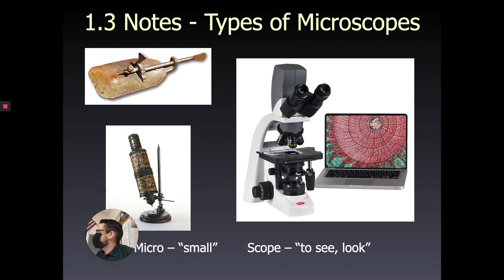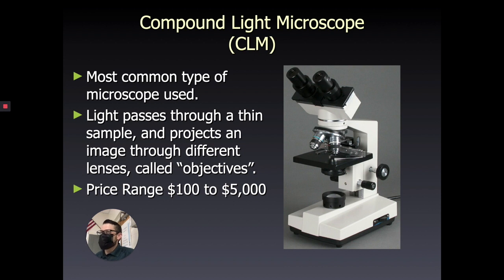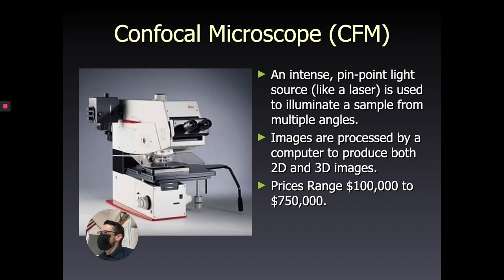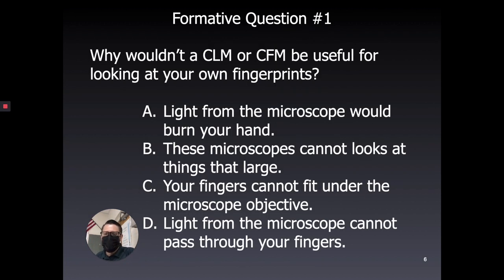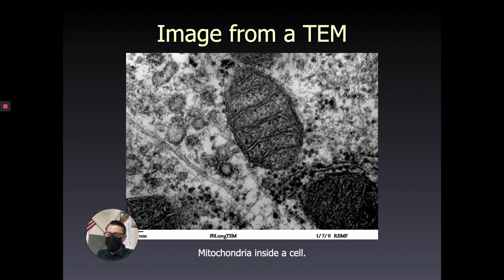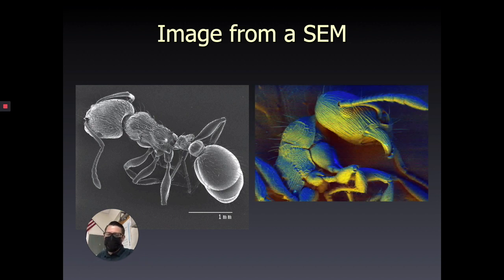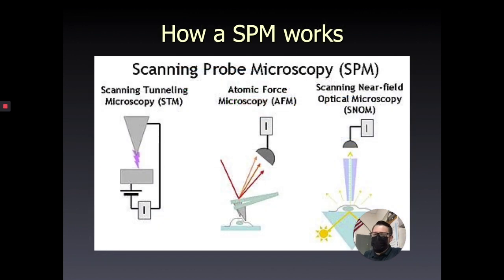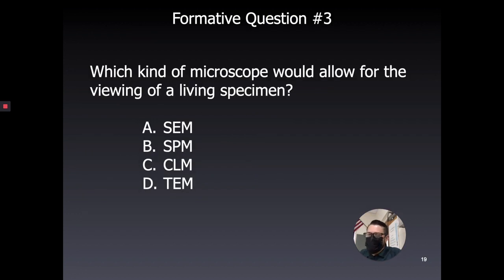Video 1.3 Notes - Types of Microscopes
Video of the 1.3 Notes on the types of microscopes used in the science of Biology.